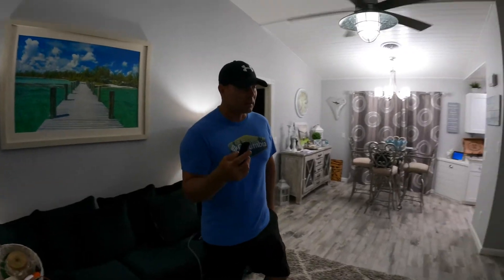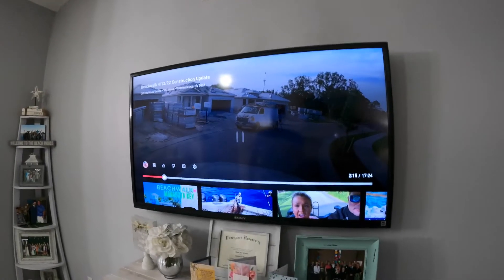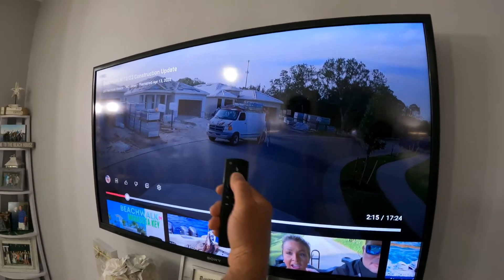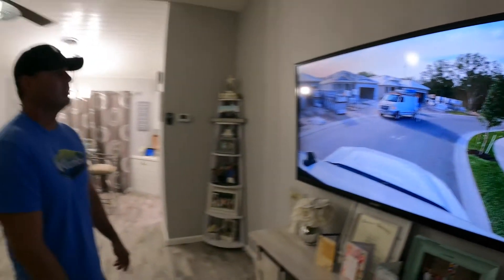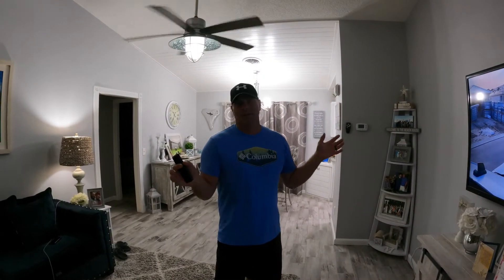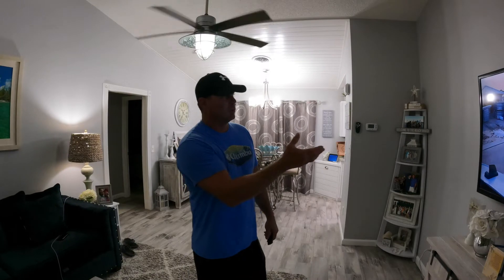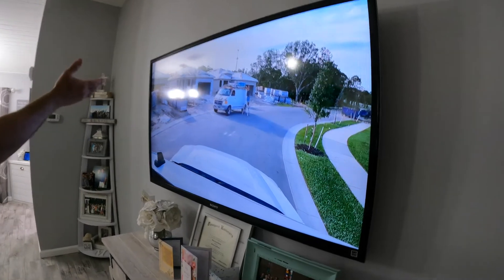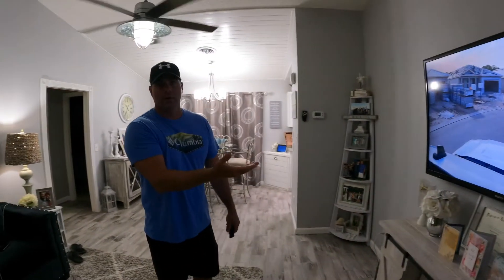YouTube hack how to pause video and clear the screen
Ever want to see the entire screen when you pause Youtube this is how you do it on your TV.